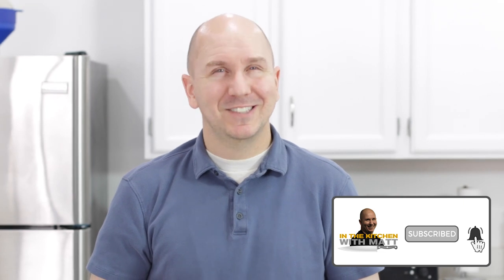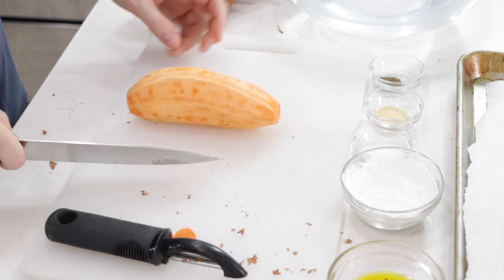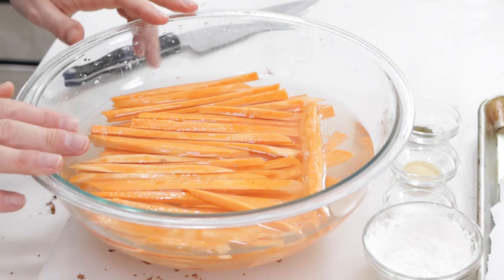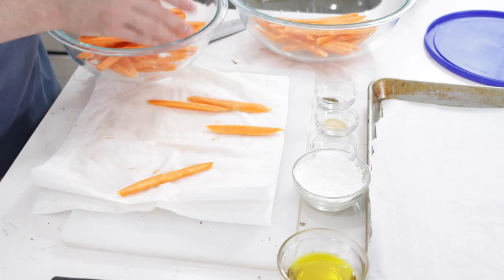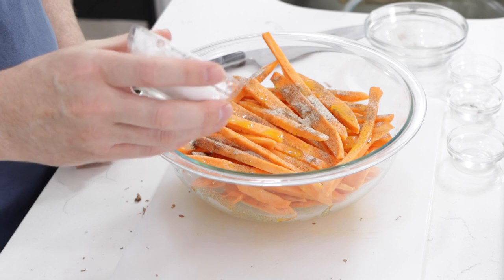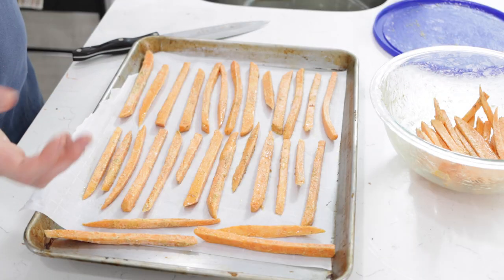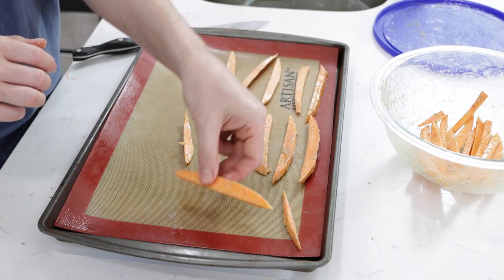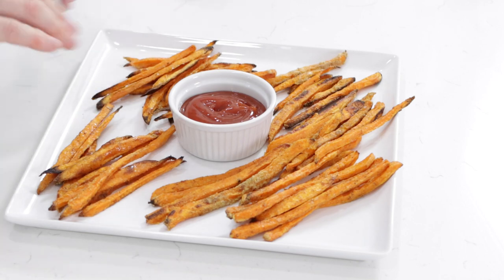how to make sweet potato fries | Easy Baked Sweet Potato Fries Recipe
In this episode of In The Kitchen With Matt, I will show you how to make sweet potato fries. This easy baked sweet potato fries recipe is perfect if you want something healthier than classic homemade French fries. If you like sweet potato, you will love these! They are slightly crisp on the outside and soft and yummy on the inside. All you need are a handful of easy to find ingredients, if I can do it, you can do it! Let's get baking.

Ingredients:
2 to 3 sweet potatoes
2 to 3 tbsp of olive oil (28 to 42 ml)
1 tsp of salt (5g)
1/4 tsp of ground black pepper (1g)
1/2 tsp of garlic powder (3g)
2 to 3 tbsp cornstarch (24g)
Optional ingredients also include paprika and chili powder, for a bit of a kick.

Tools:
Bowls
Peeler
Knife
Cutting board
Sheet pan
Parchment paper or silicone baking mat
Paper towel or clean kitchen towel

Video Production Gear I use:
OBS Studio